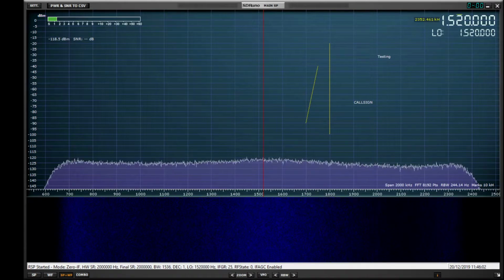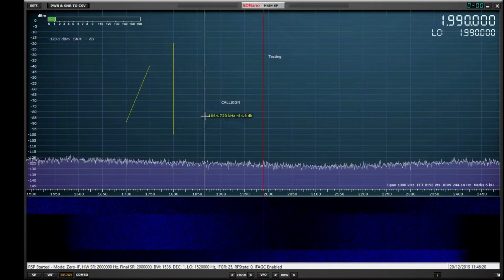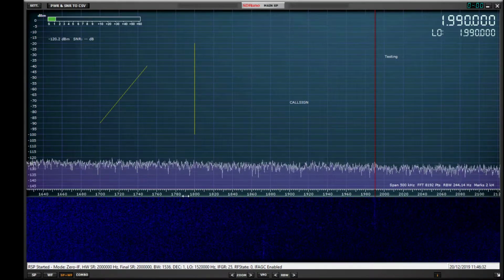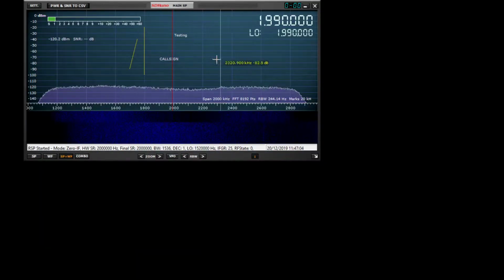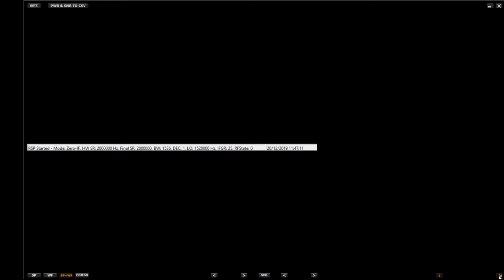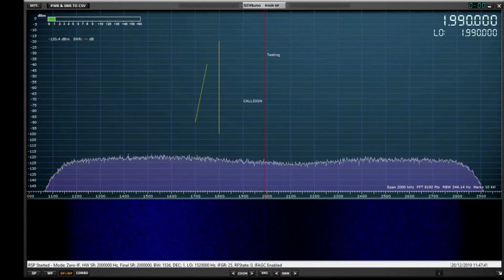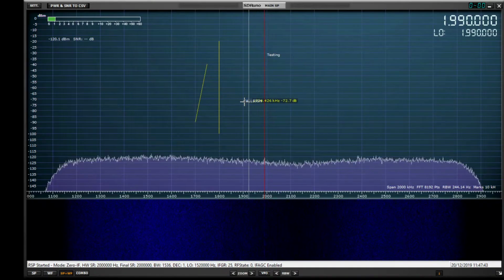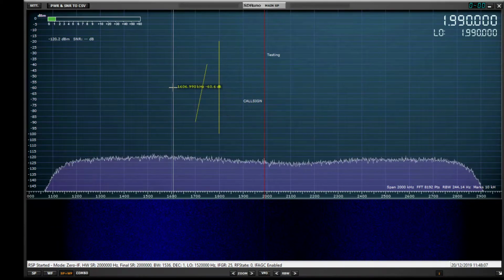plugin system - overlays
This video illustrates the overlay system enabling plugin developers to directly annotate the main spectrum display within SDRuno

The plugin system is available in SDRuno V1.4RC  (Release Candidate) made available in My 2020.